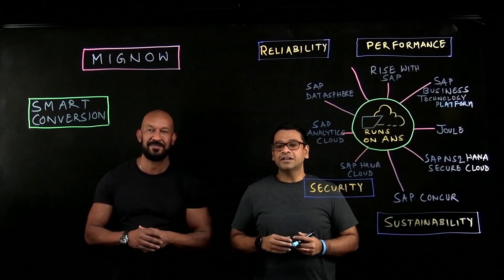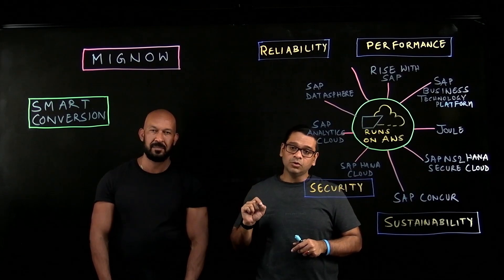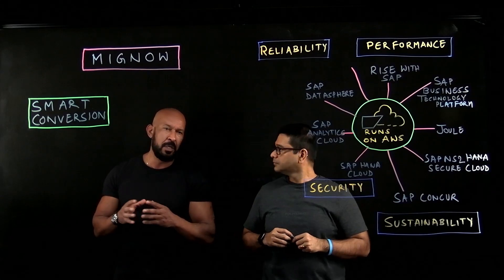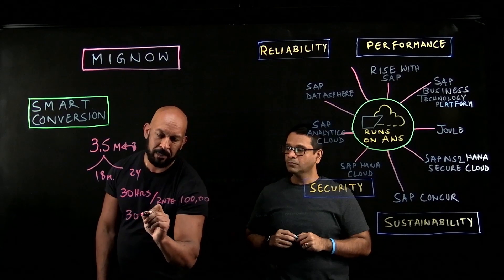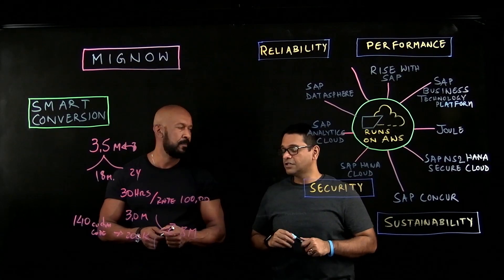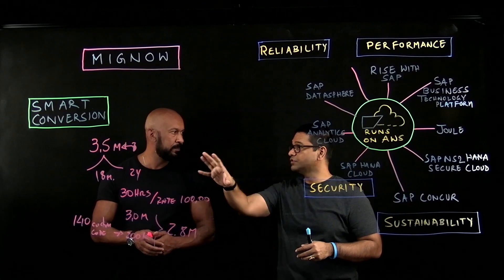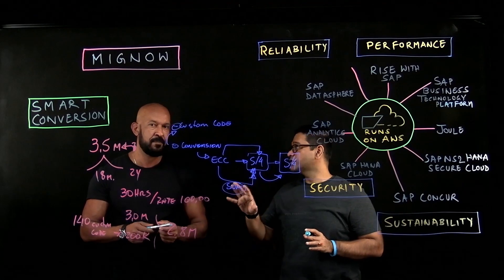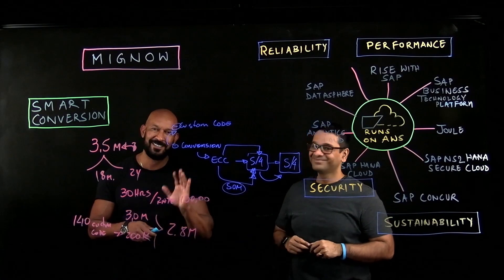Customer journey to RISE with SAP on AWS with MIGNOW - Part 2 | Amazon Web Services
In this video, we discussed how MIGNOW as Advanced tier AWS partner accelerating customer’s migration to RISE with SAP on AWS with their Smart Conversion tool. This tool reduced the customers migration project timeline and costs significantly as well as bring several other benefits to customers like automation on functional and user acceptance testings. We also discussed some common differentiators of the tool from traditional approach and other tools available in the market for SAP S/4 conversion.

Why AWS?